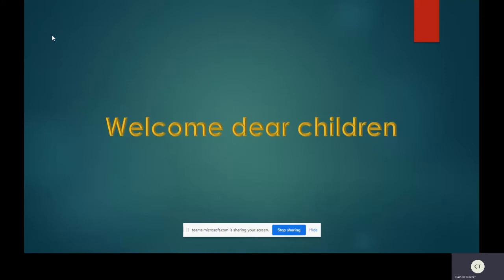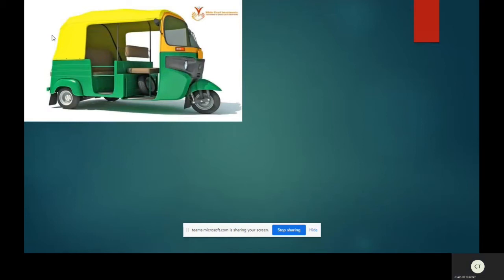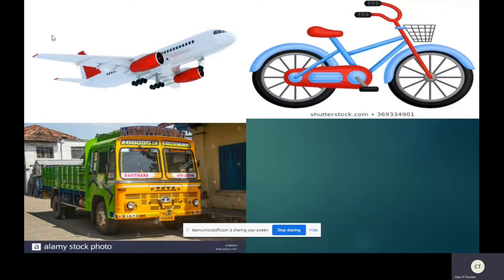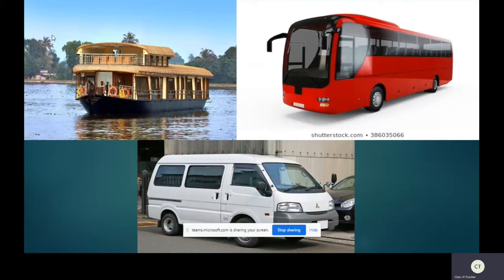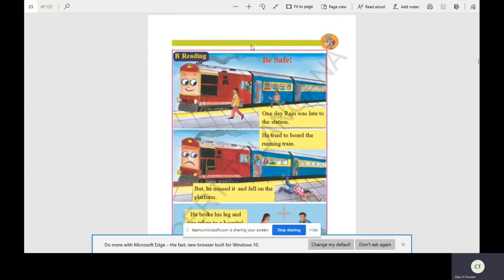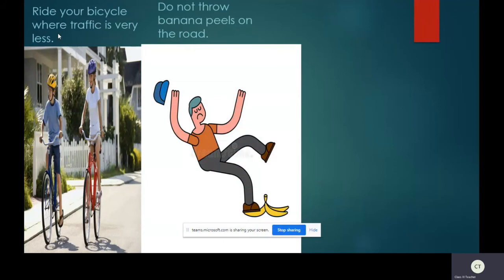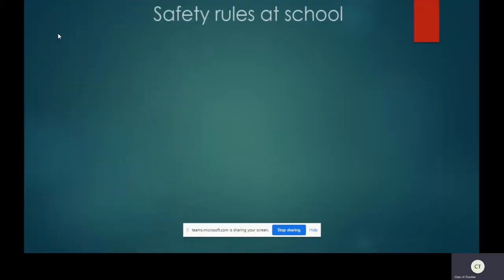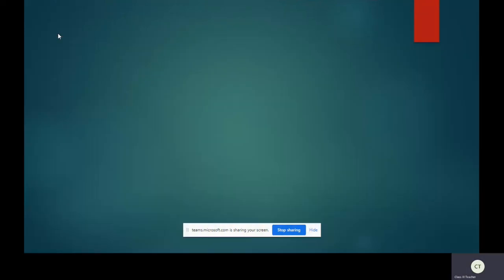Class III English | ST CLAIRE HIGH SCHOOL | Online Class | 30-07-2020